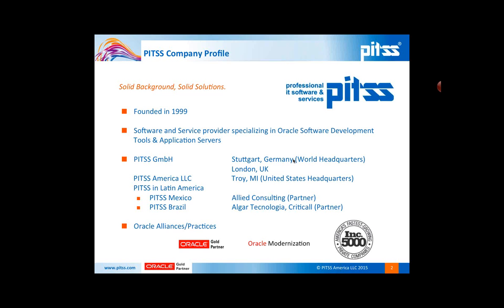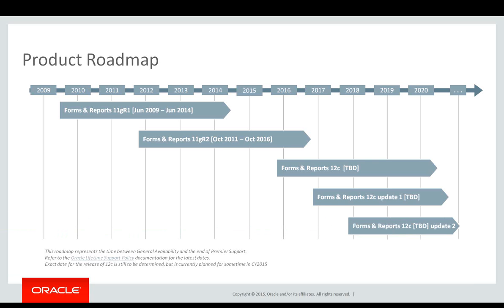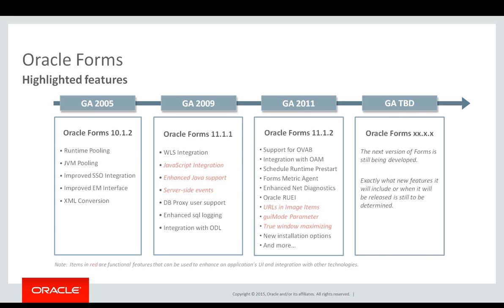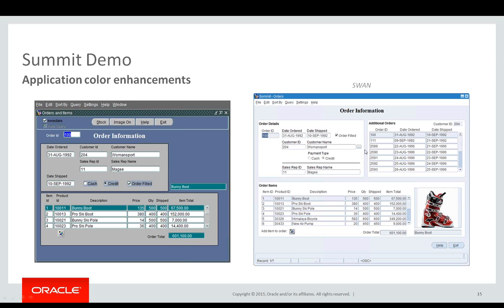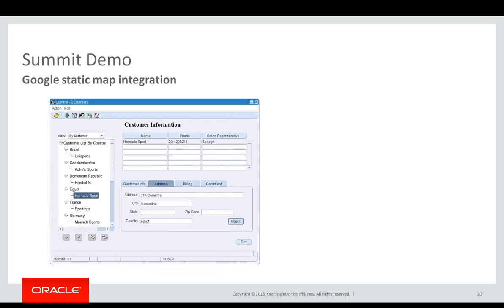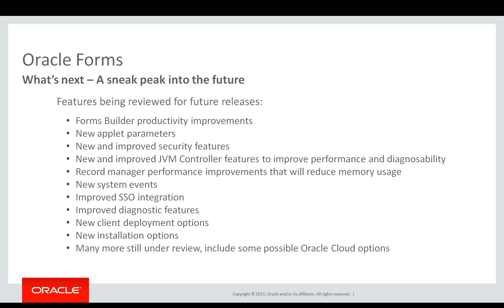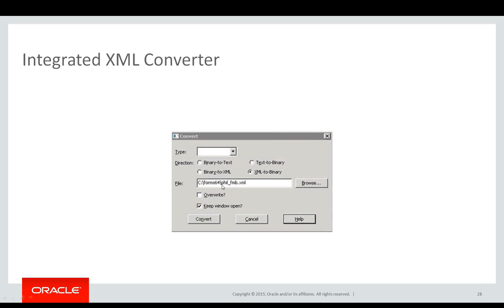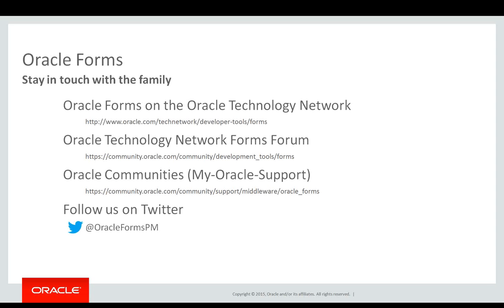Oracle Forms: A Roadmap-Past-Present-Future - Michael Ferrante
Michael Ferrante (Oracle's Product Manager for Oracle Forms) and Martin Disterheft discuss the past, present and future (yes, there is a future and it is coming soon) of Oracle Forms.

This is an overview of ideas being reviewed by Oracle Development.  They do not necessarily represent what you can expect in any particular release nor do they represent an all inclusive list of features being developed.

►LEARN MORE about how to…